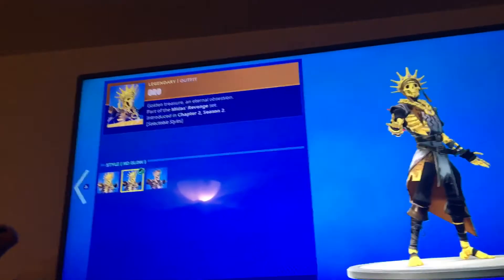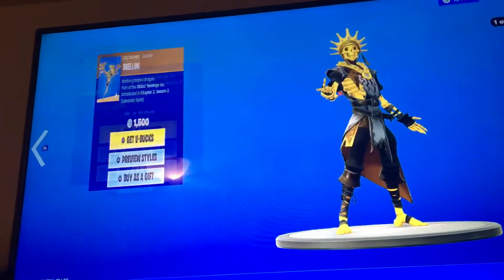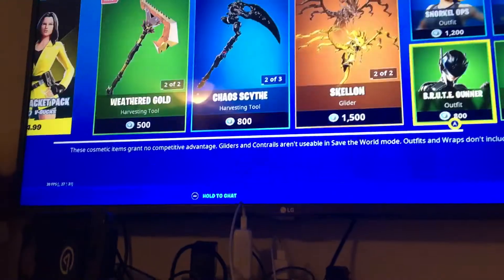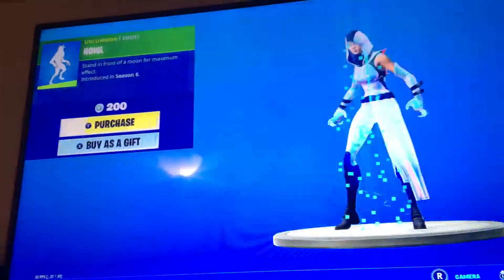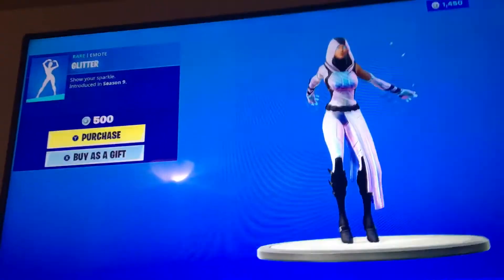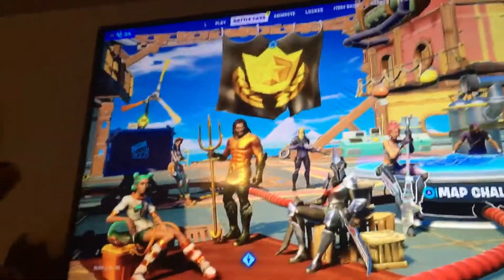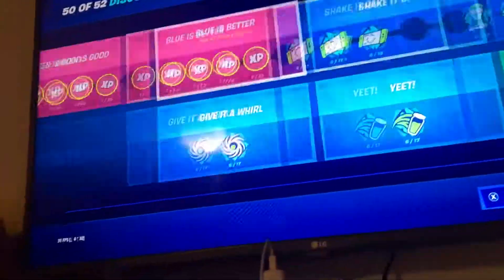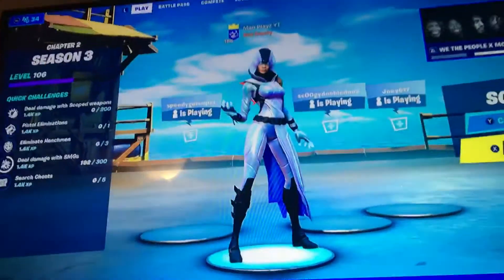New Rally Racer Skin is Here!/Fortnite Item Shop 7/24/2020